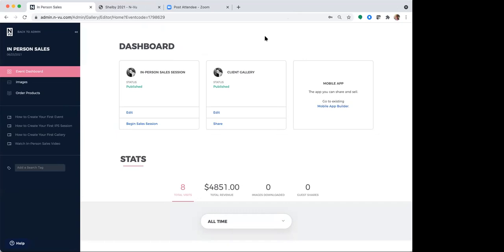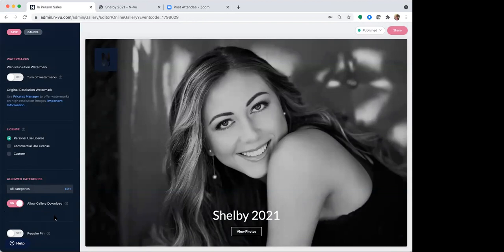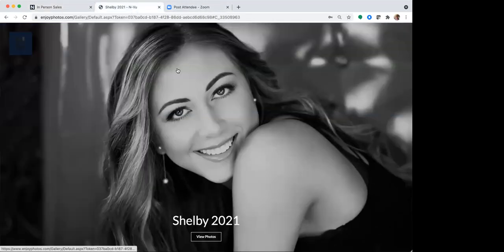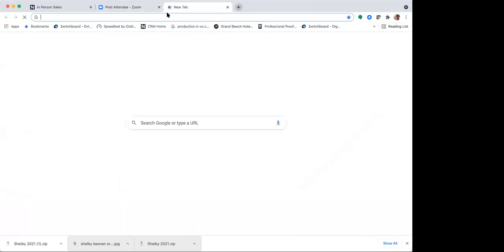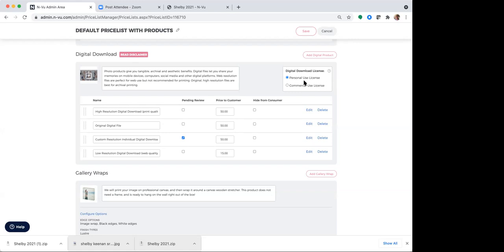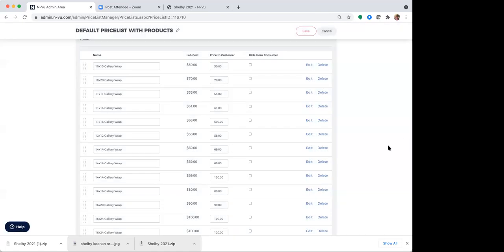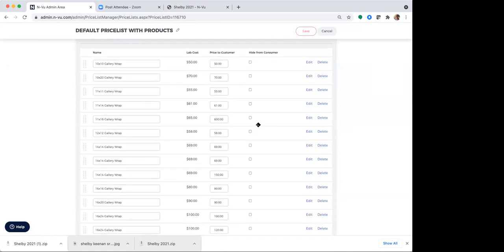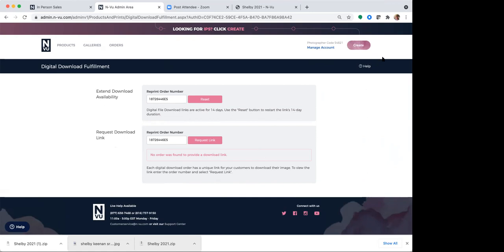Live Demo "Managing Digital Downloads"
Take control of your digital file delivery. Learn how to easily setup and manage your prepaid and free files. In this live demo we will show you how to deliver files using the price list or directly through a browser.

Stop wasting your time and money across various platforms - join us and learn how!
You will learn:
• How to manage your digital downloads
• How to add digital downloads to your galleries
• How to deliver prepaid or free downloads from a gallery
• How to access the customer digital download link
• How to set up digital download products
• How to add watermarks to digital downloads